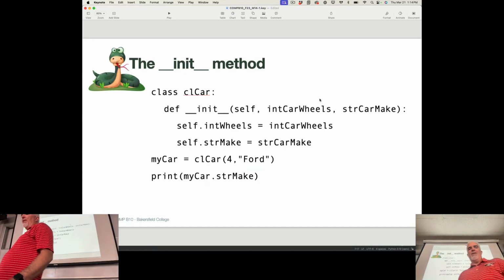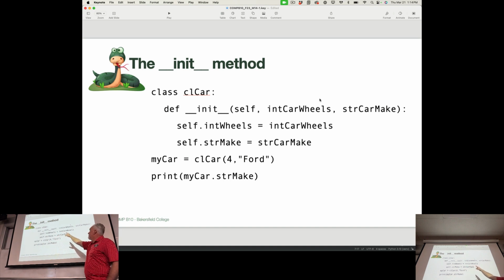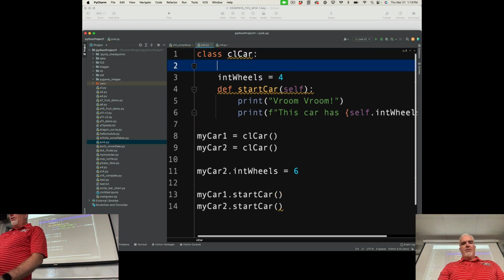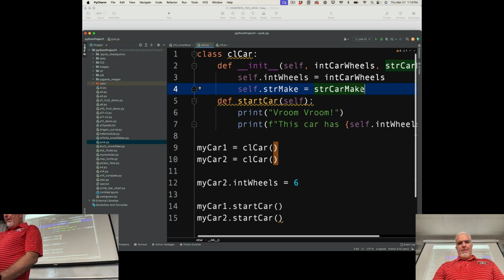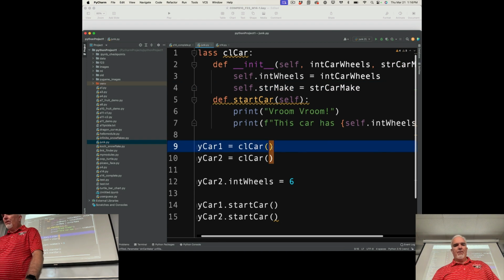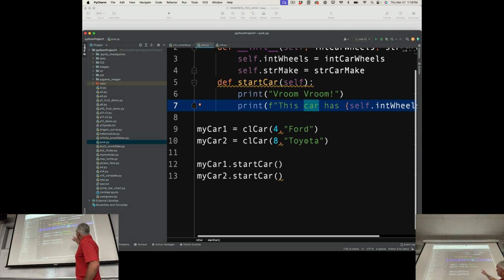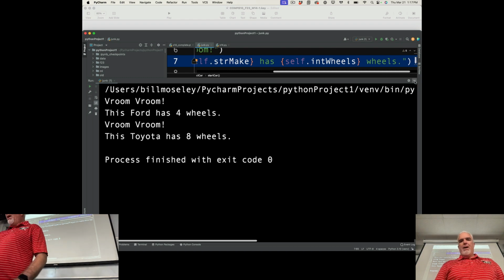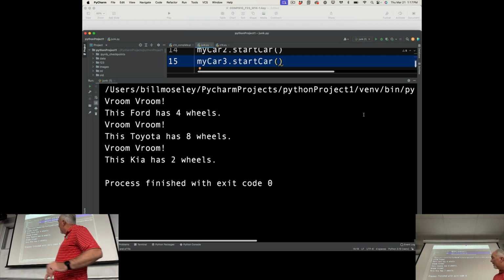Python - Module 14 - Initialization Methods in OOP (Spring 2024)